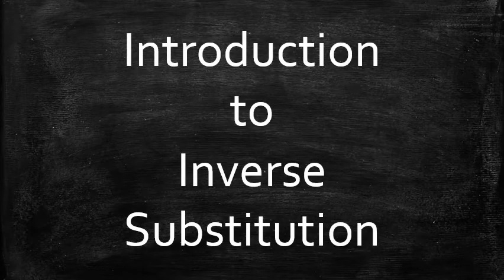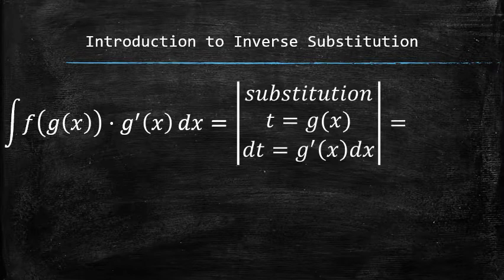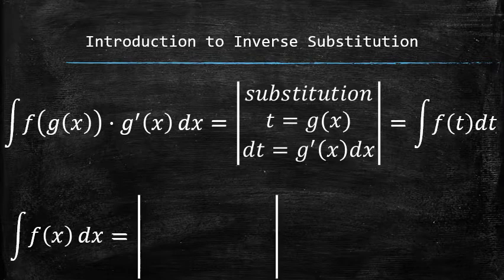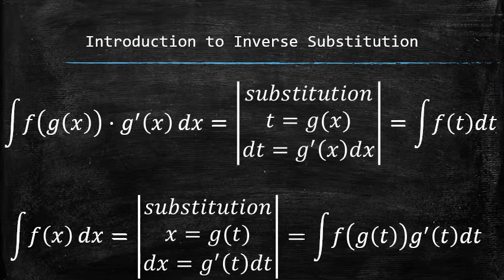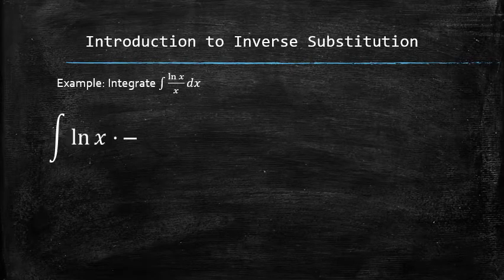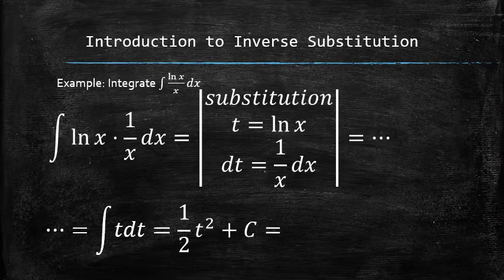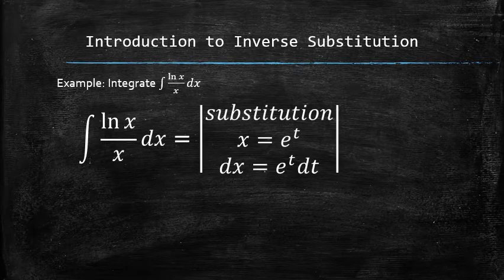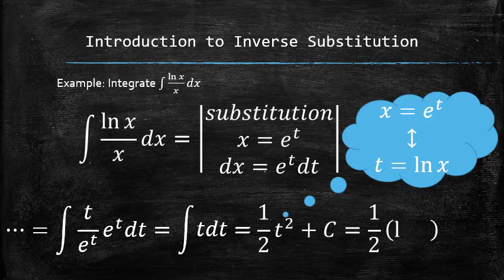Introduction to Inverse Substitution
In this video, I will introduce a new integration technique called inverse substitution. To navigate the lecture, you may use the following timecodes:
0:00 Intro
0:06 Introduction to an inverse substitution
1:09 Example of a direct substitution
1:40 Example of an inverse substitution
2:14 Outro